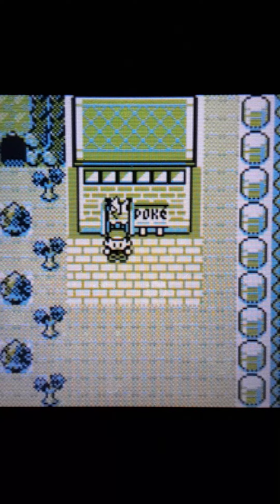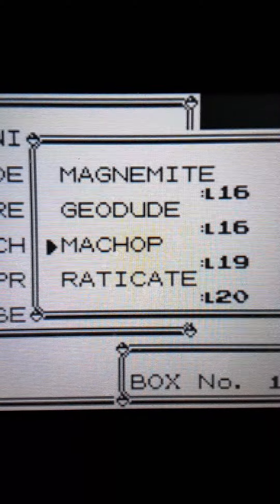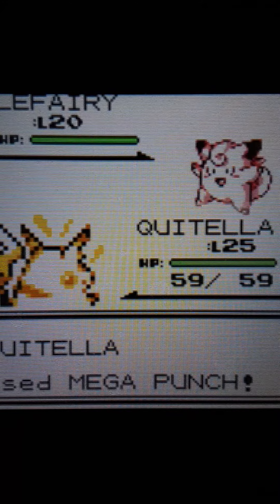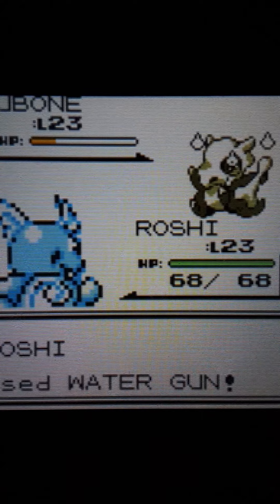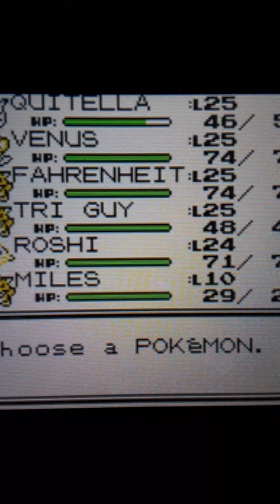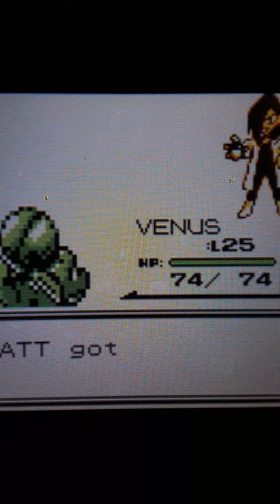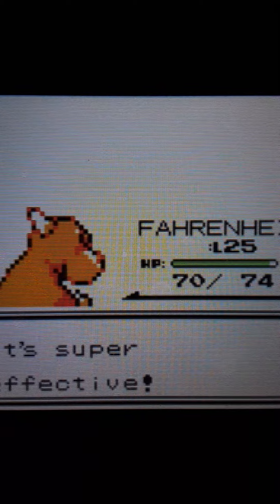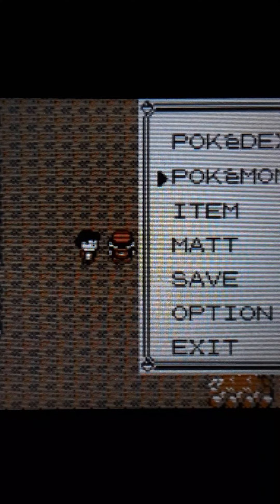Let's Play Pokemon Yellow Guide Part 32: Rock Tunnel part 1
Magnemite A-
Voltorb        C+
Machop.      B+
Onix.            D